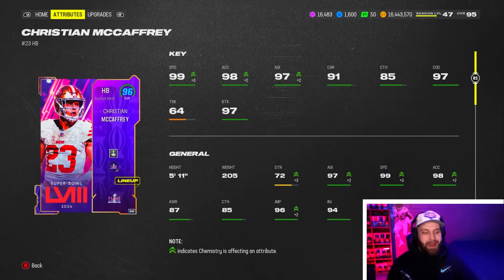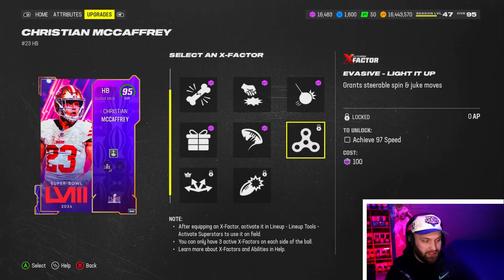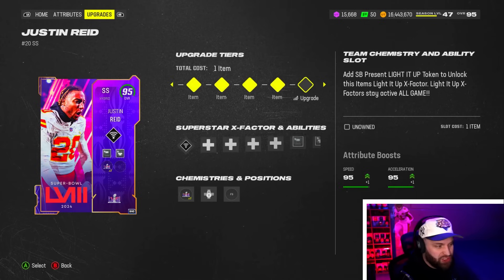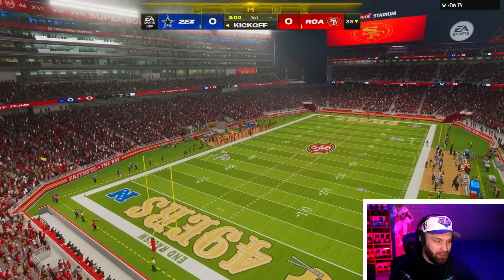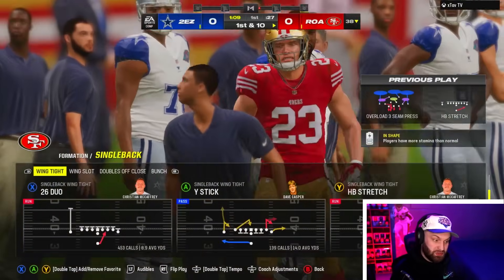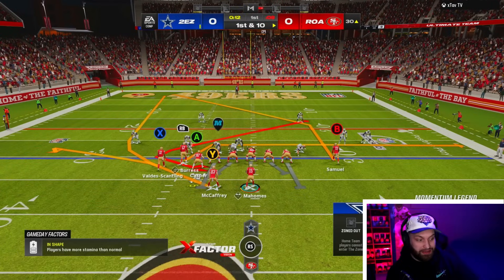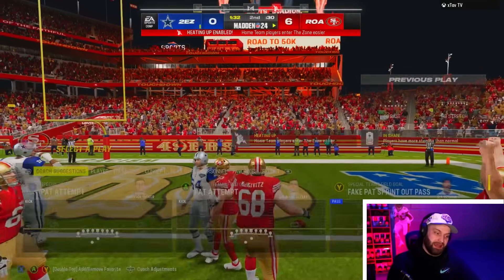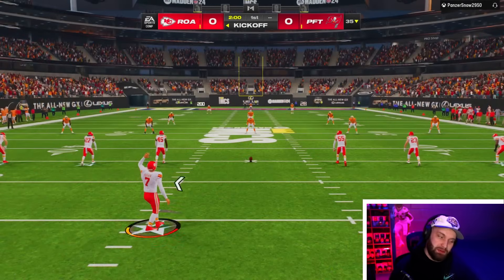Which 95 is Worth the Upgrade? CMC or Justin Reid?